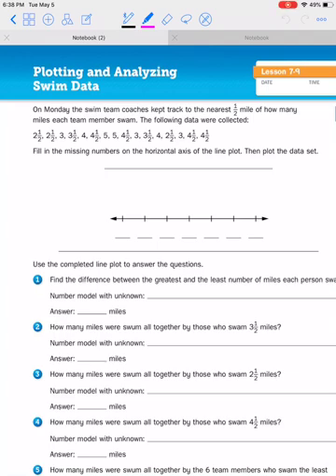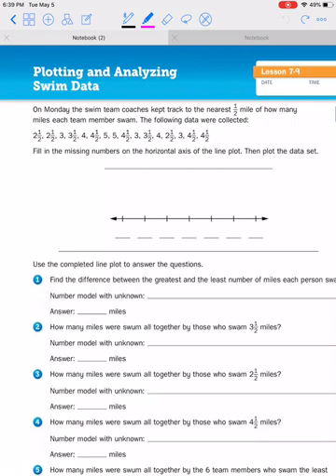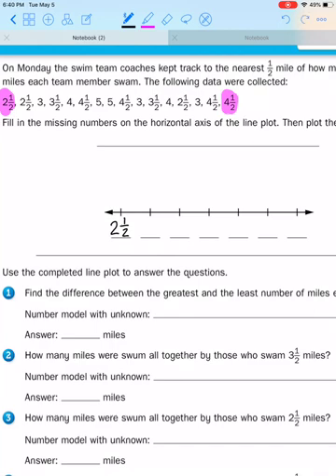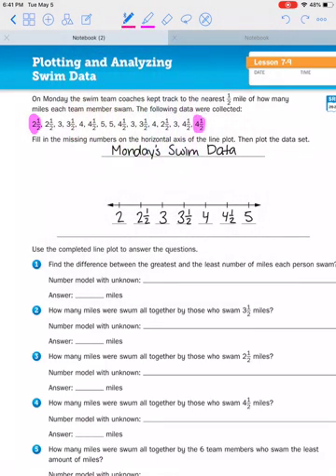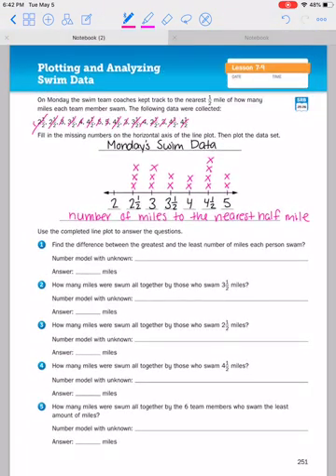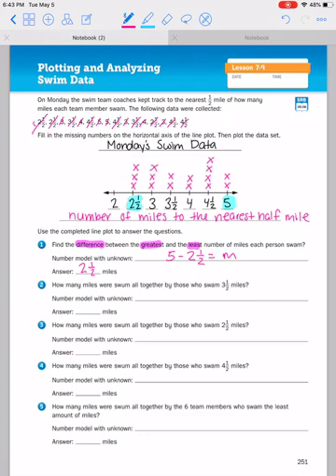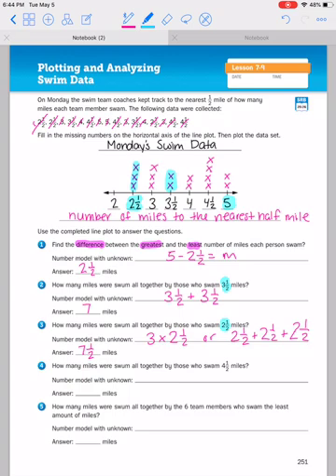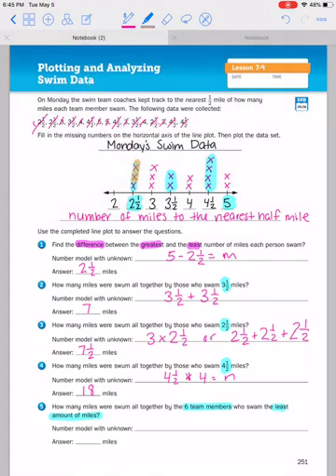Lesson 7.9 Journal Page #2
Explanation of EM4 Lesson 7.9 Journal Page Part 2